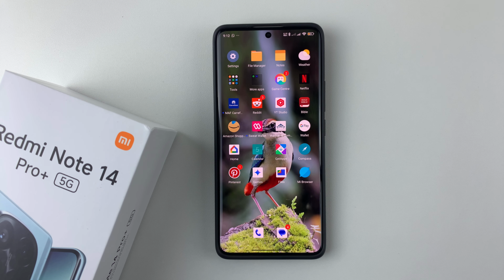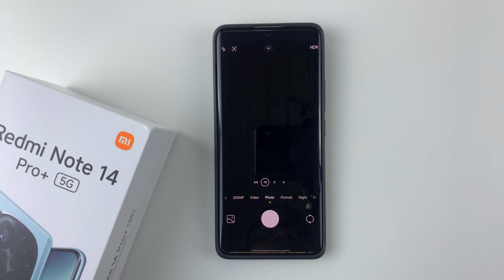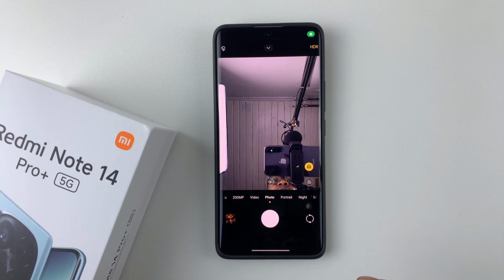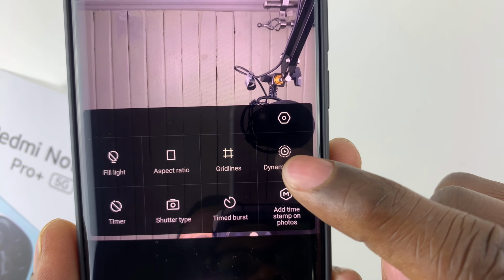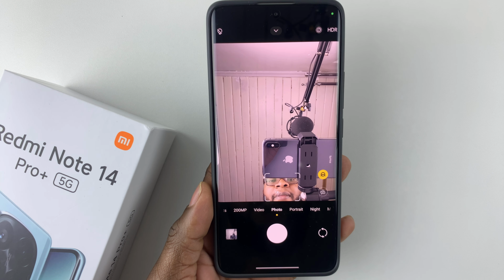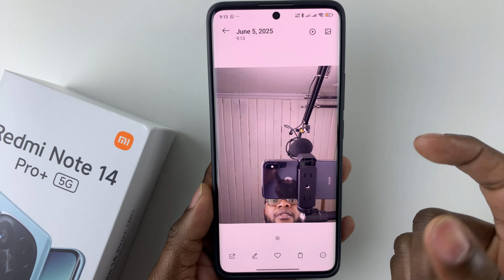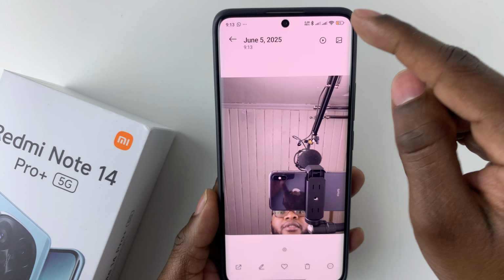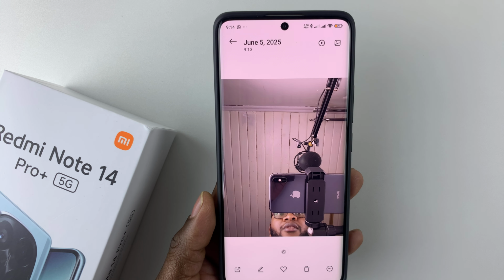How To Take Live Selfie Photo On Redmi Note 14 Pro / 14 Pro+ [Capture Dynamic Selfie Photos]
Unlock your phone's advanced selfie capabilities!

In this tutorial, I'll show you how to capture stunning Live Selfies on your Redmi Note 14 Pro /14 Pro+, perfect for adding motion and personality to your shots!

How To Take Live Selfie Photo On Redmi Note 14 / 14 Pro+ [ Capture Dynamic Selfie Photos] :
Open ''Camera'' and tap the arrow at the top of the screen.
From the options, select ''Dynamic shots''.
Tap on the ''Shutter button'' to take live selfie photo.

Cell Phone Tripod Adapter